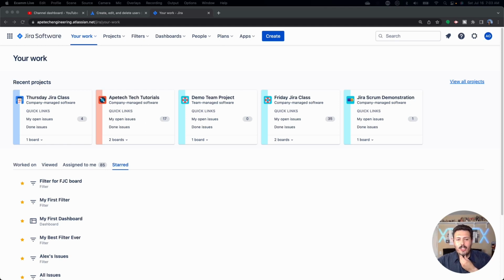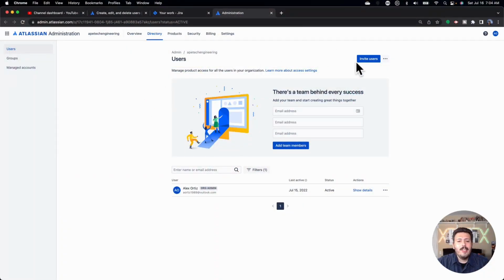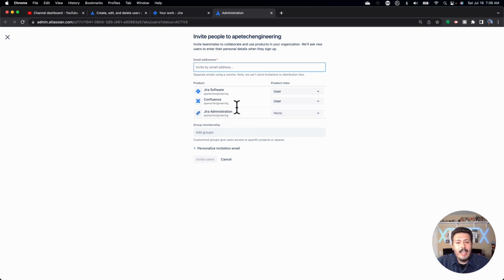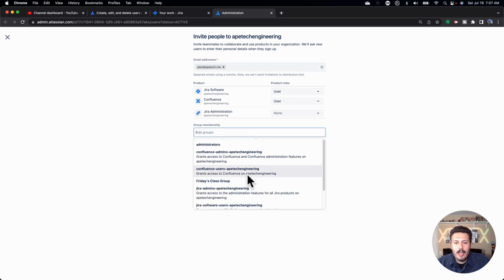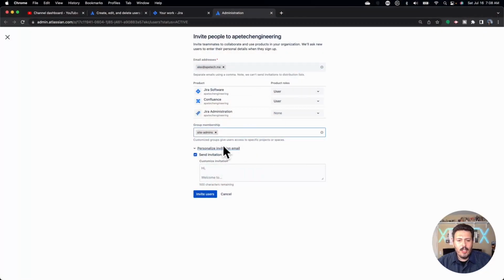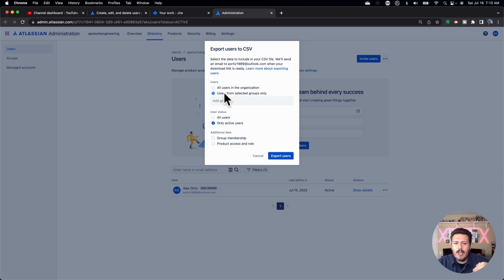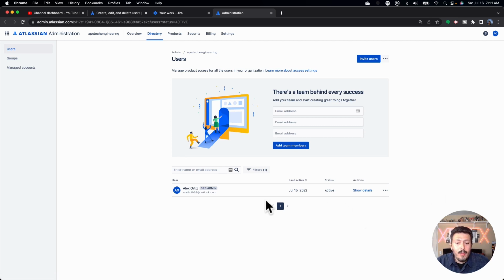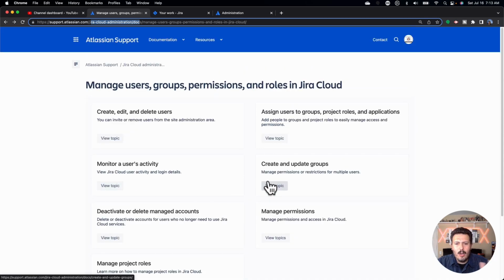How to Effectively Manage Users in Jira as a Jira Admin | Atlassian Jira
In this atlassian jira video, I am going to show you how save money by managing your users in Atlassian. Atlassian cloud subscriptions are not cheap. Not reviewing your users can lead to unnecessary costs that could be spent elsewhere. In this video, I give you some helpful tips on how to manage your users more effectively. Cleaning up your user list is a very good practice as it not only helps keep costs down, but also helps from a cybersecurity perspective. If someone leaves your company/team, their access should be revoked to minimize the threat of that person doing something bad in your Atlassian ecosystem.

Link to your Atlassian Support for managing your users